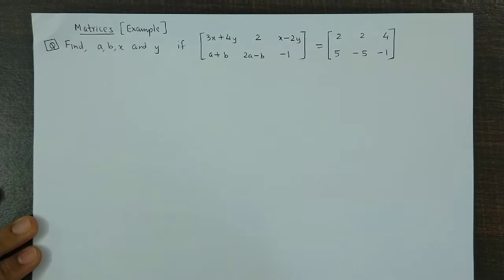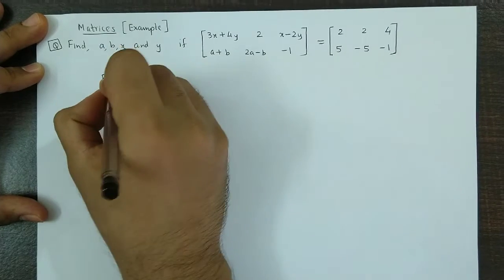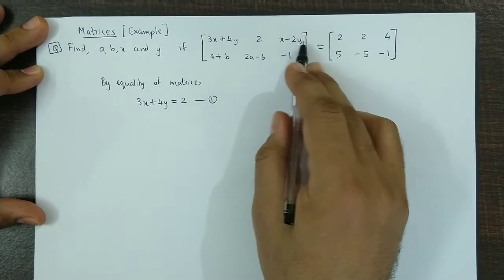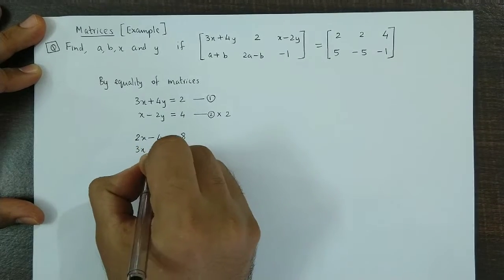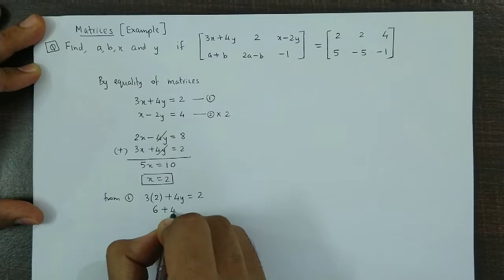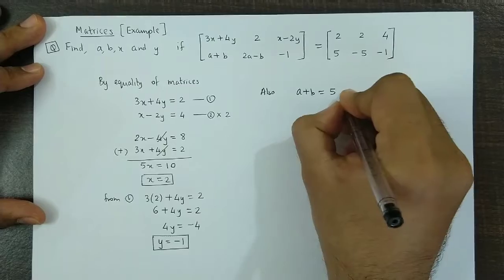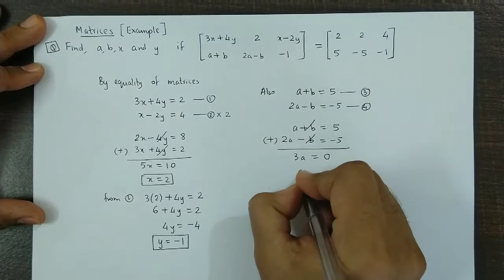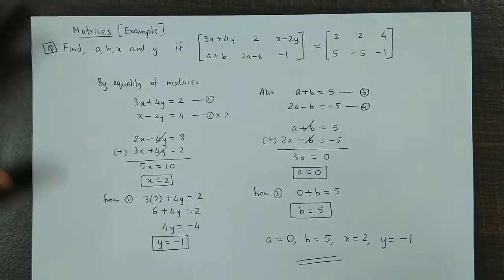Matrices - NCERT, CBSE, ICSE, IB, GCSE, IGCSE, CA - Example #6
A short video on an example related to Matrices.